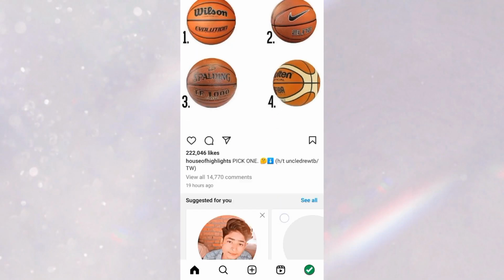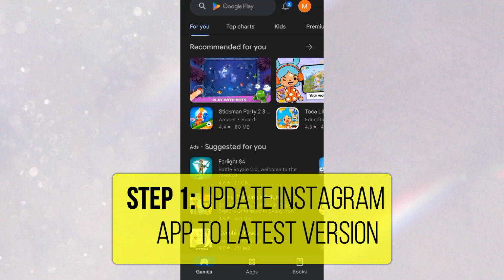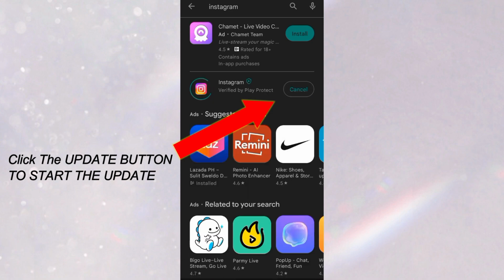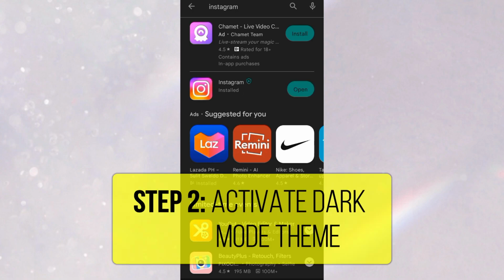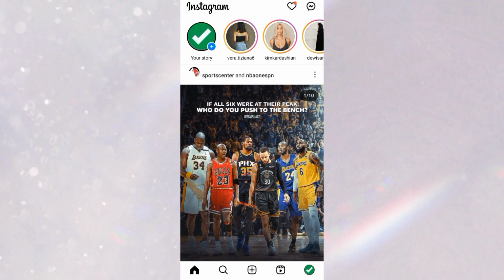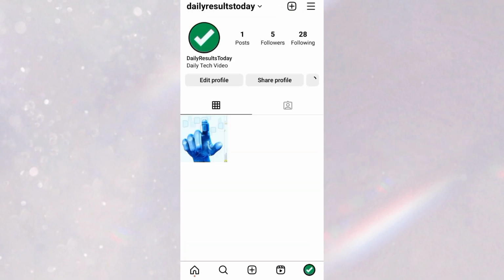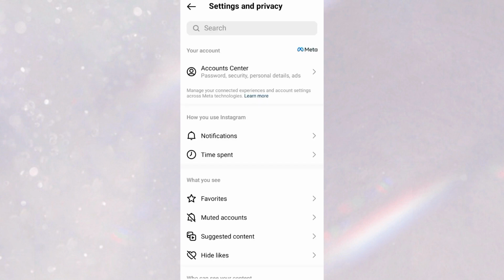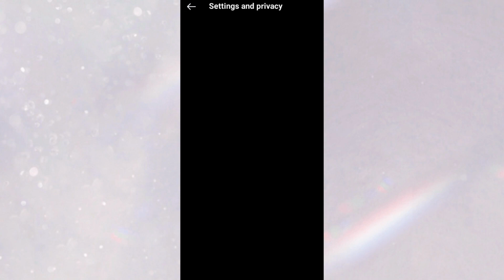How to Enable Dark Mode on Instagram 2023 - Instagram Dark Mode Theme Updated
Guys want to know How to Enable Dark Mode on Instagram 2023? In this video I will show you How to Enable Dark Mode on Instagram 2023 on iPhone and Android Mobile device app.

A step-by-step tutorial on How to Enable Dark Mode on Instagram 2023 (UPDATED) You can learn how how to fix Instagram notes option not showing in 2023 on iPhone and Android, so don't worry.

I aim Tech Helper and Solution Provider to give quick, easy-to-follow tutorials for all your tech, social media, problems!